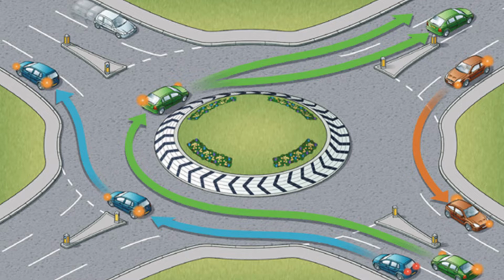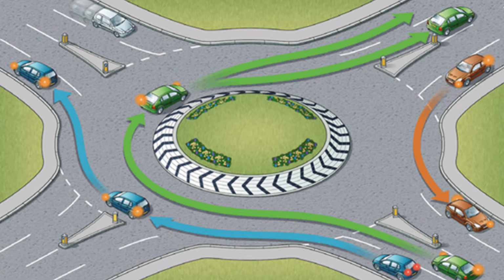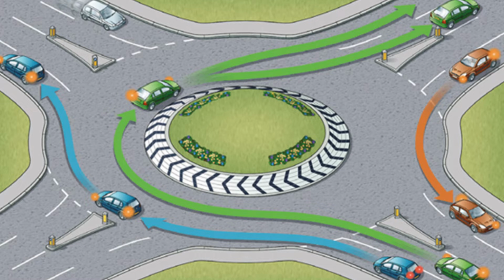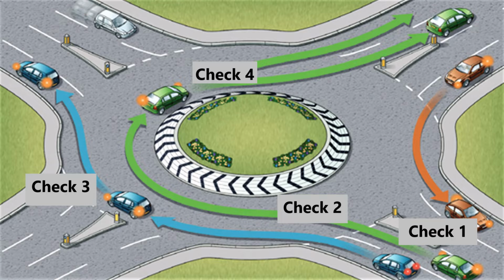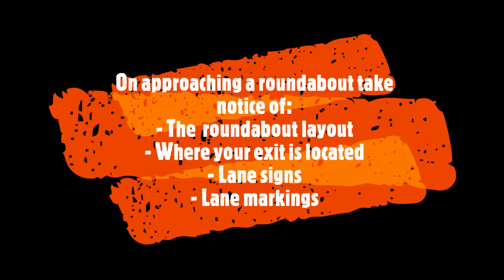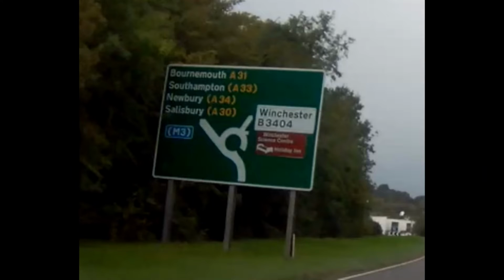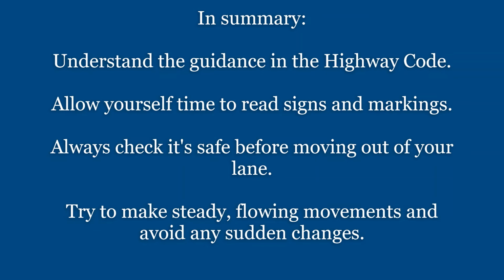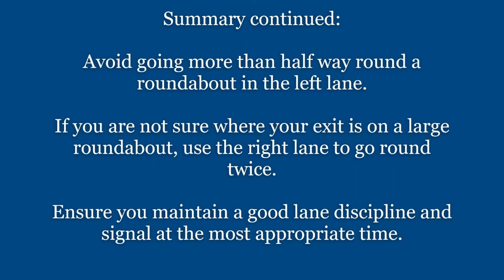How to use roundabouts in the UK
This video gives a basic guide to using standard and non-standard roundabouts in the UK. It looks at guidance in the Highway Code and how to apply that guidance safely to all roundabouts.